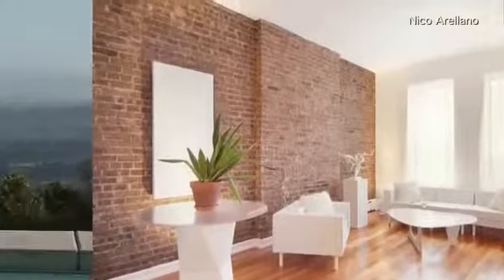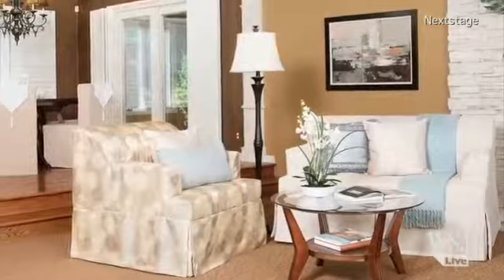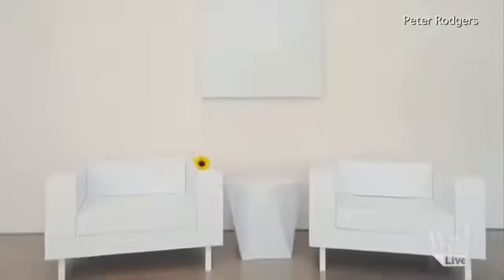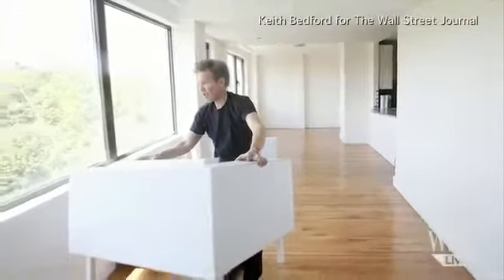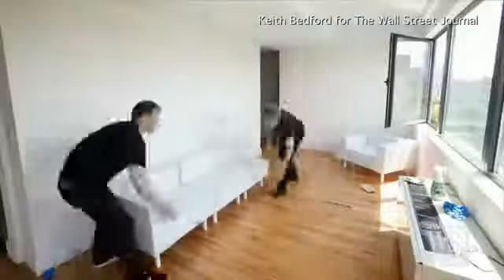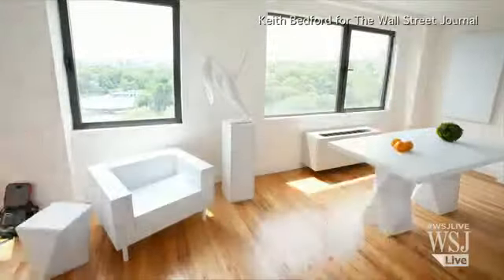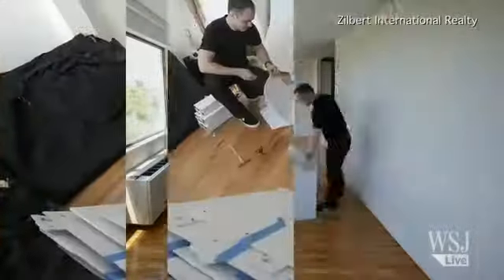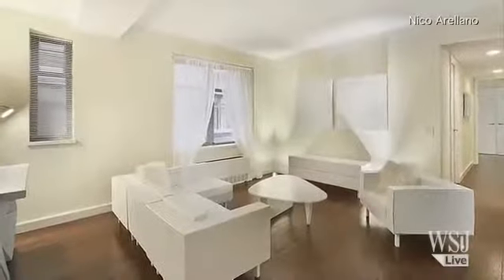Prop Furniture Stages a Comeback